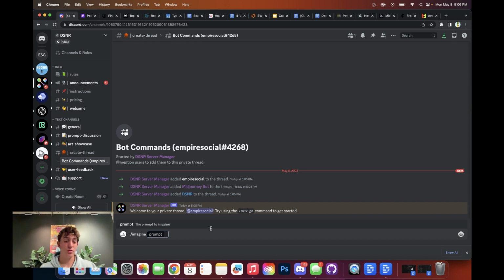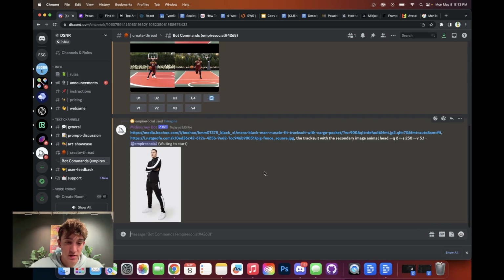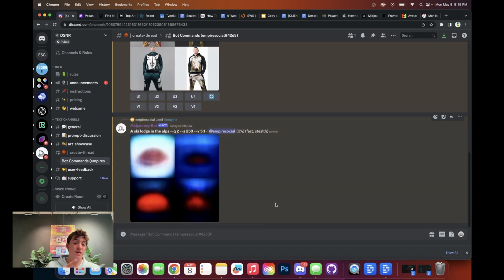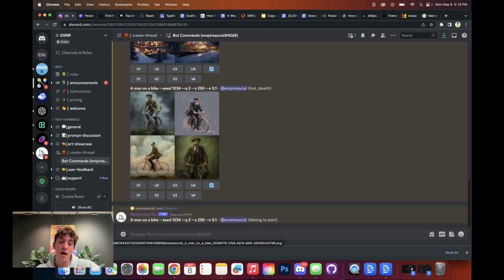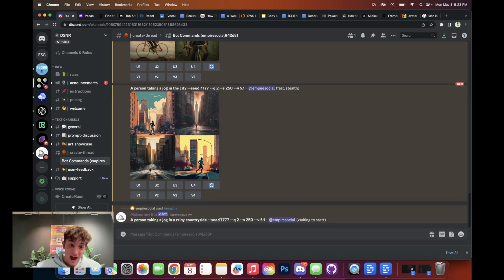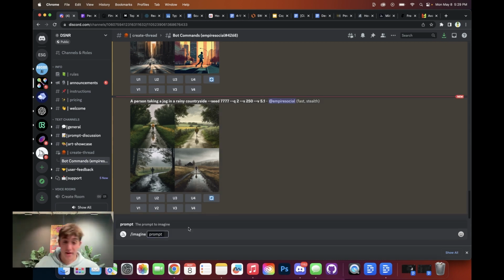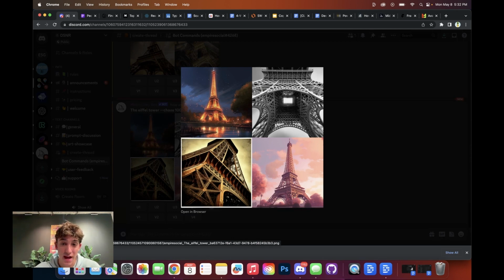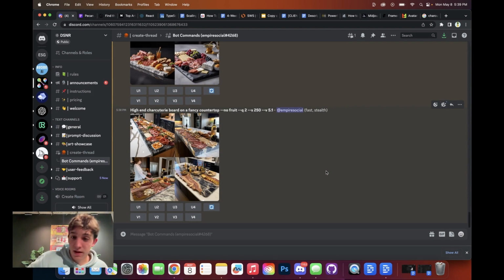Generative Art 03 - Advanced Prompting Techniques